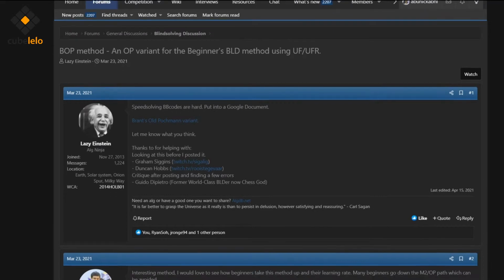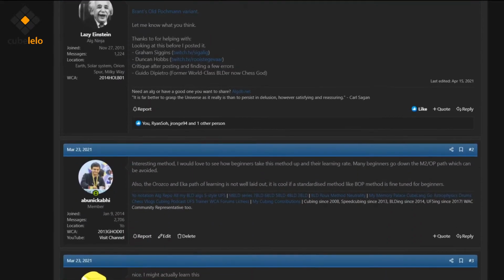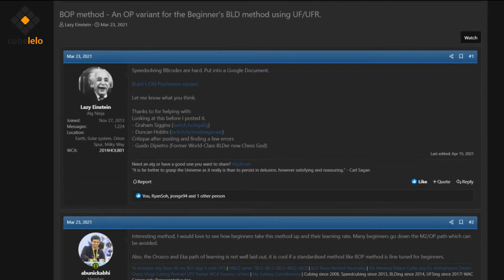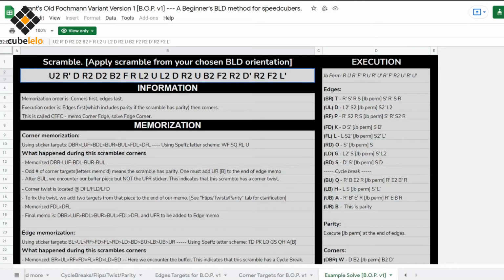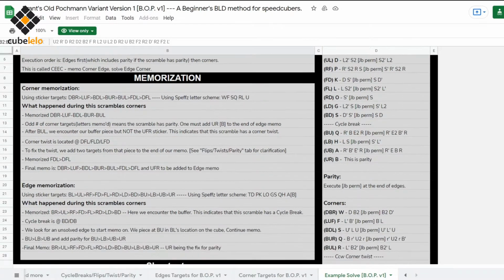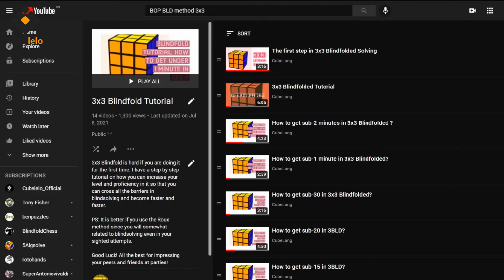3x3 Blindfolded Tutorial Part 2 | BOP Method